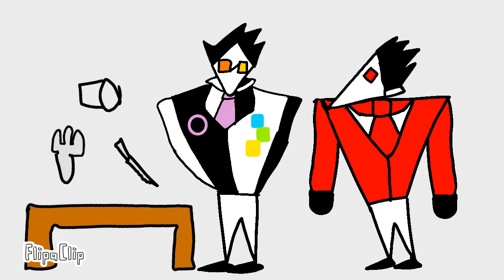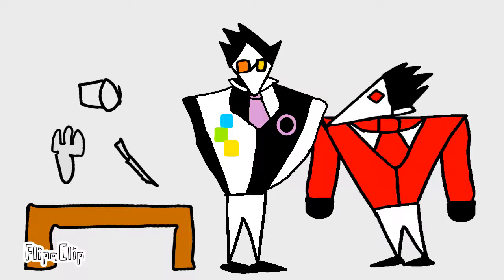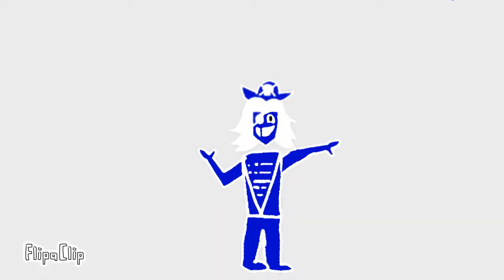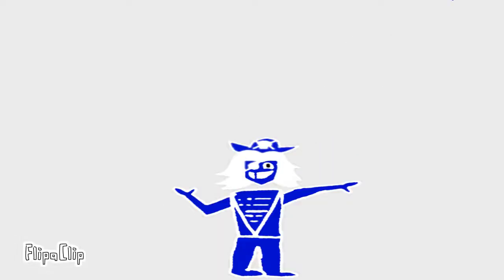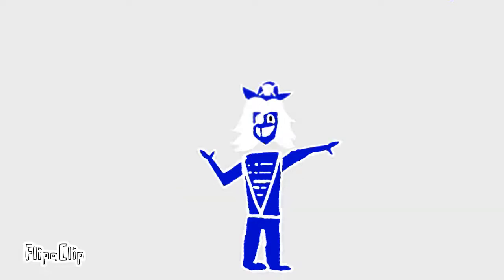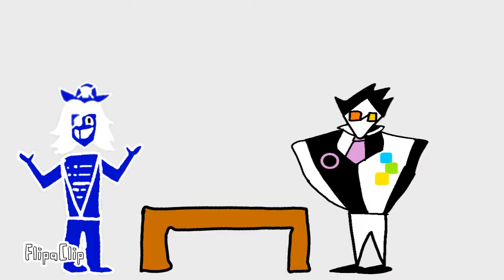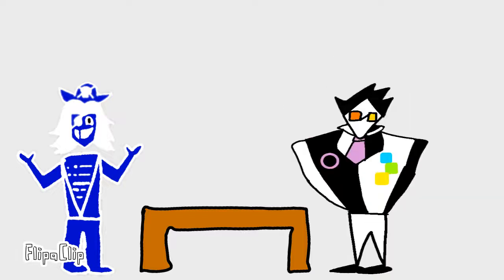Butler supremeth! (unfinshed)